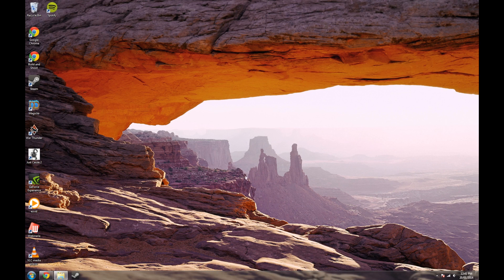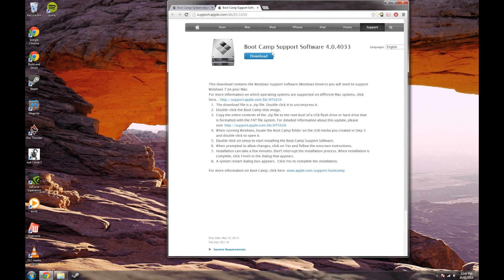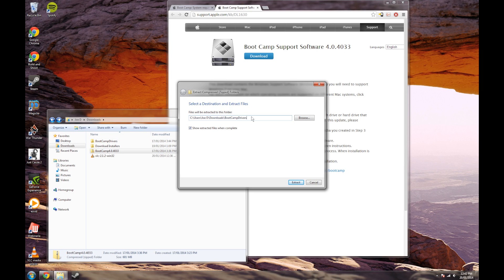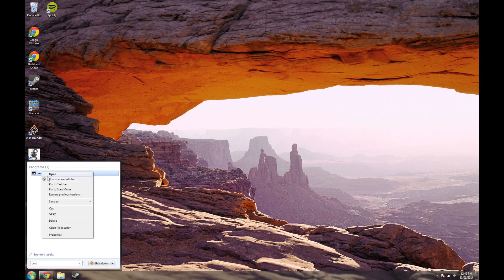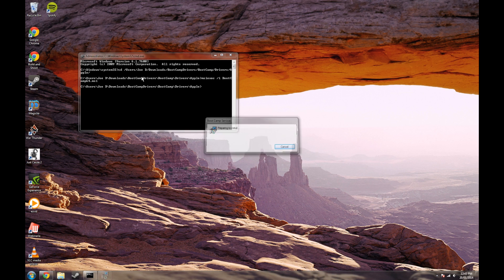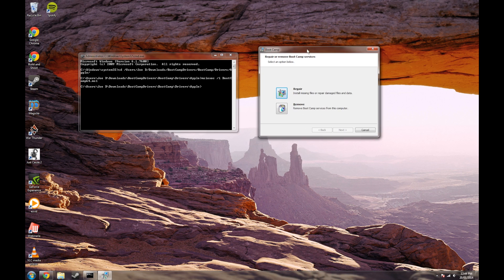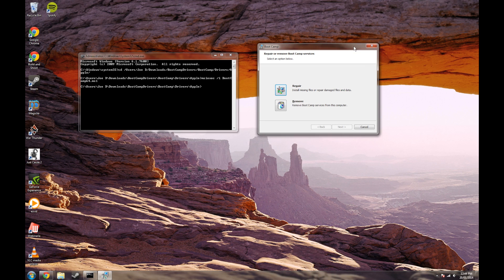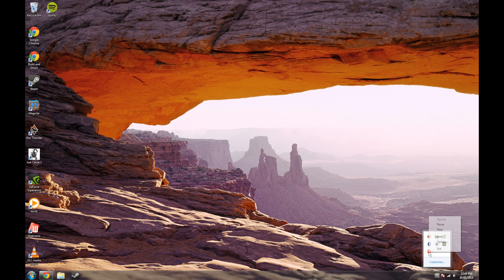Install Boot Camp 64 Bit Drivers on Unsupported Macs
Is your Mac Officially supported by Apple for 64 bit Boot Camp?

Command: cd /Users/{YOUR USERNAME HERE}/Downloads/BootCampDrivers/BootCamp/Drivers/Apple    {HIT ENTER}

Next Line: msiexec /i BootCamp64.msi

You can now install Boot Camp 64-Bit on an Unsupported Mac!